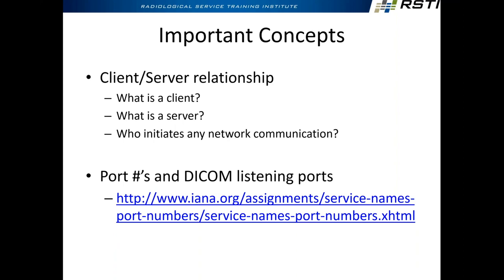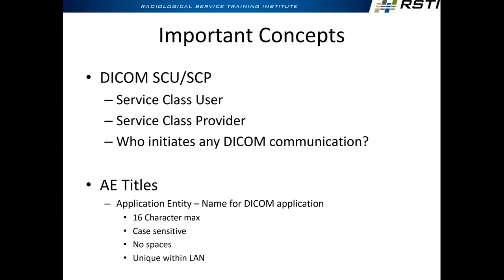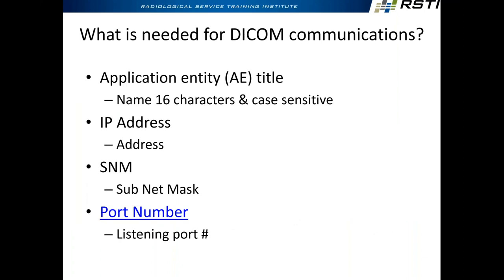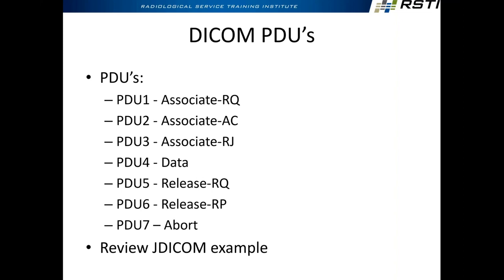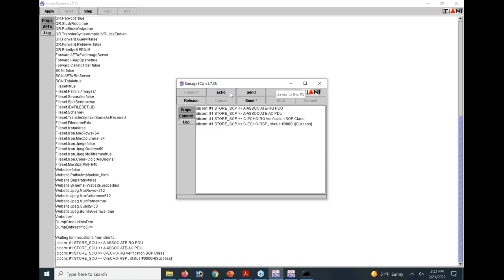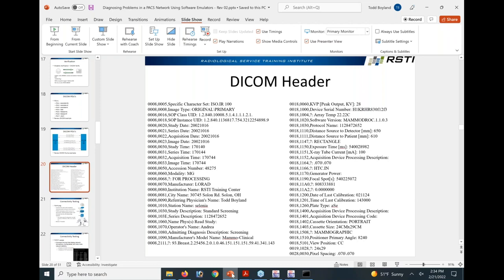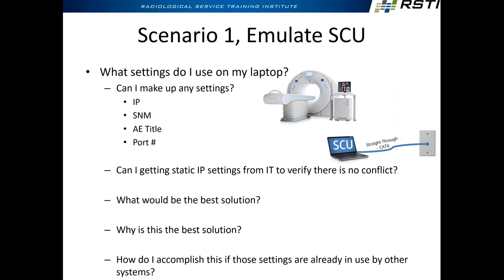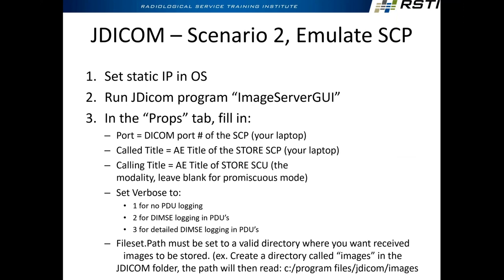Diagnosing Problems in a PACS Network Using Software Emulators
Todd Boyland, CRES, CPSM, CEO, RSTI

This course is designed to help the imaging service professional with diagnosing network
and PACS issues common in today’s imaging department.

Did you miss out on the education at ICE 2022? and sign up for our newsletter to be notified when we announce the next conference and location!